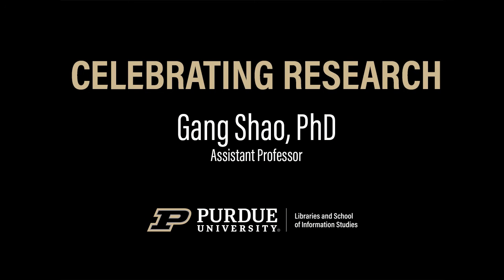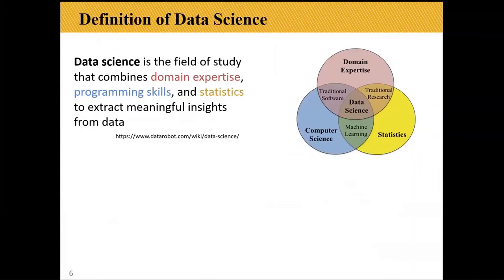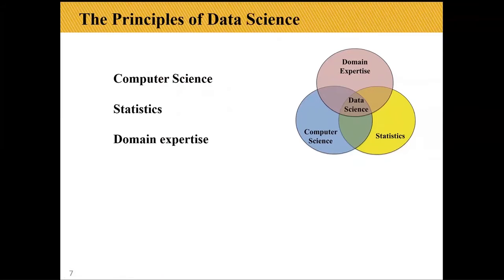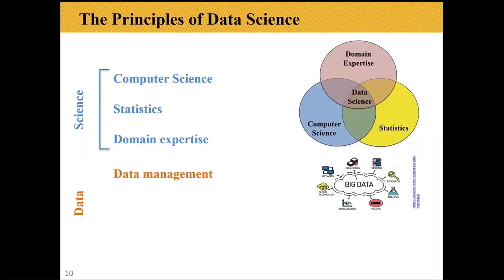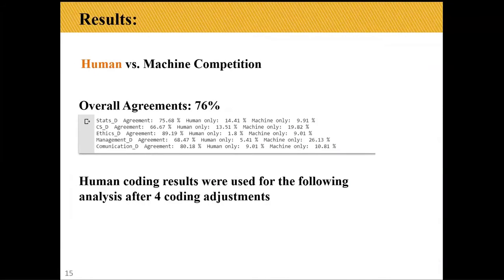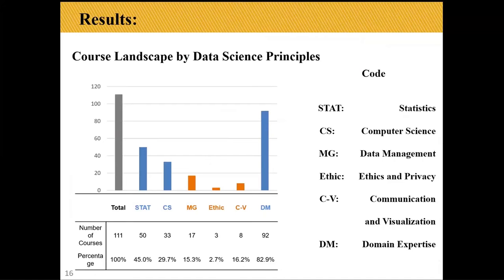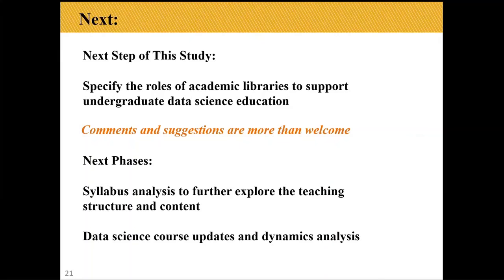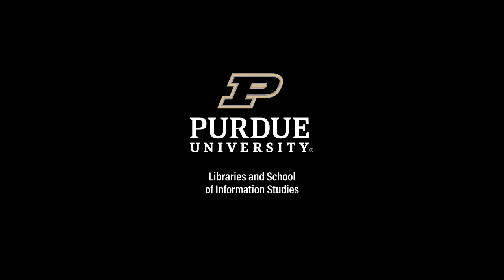Celebrating Research: Understand Roles of Academic Libraries in Undergraduate Data science Education